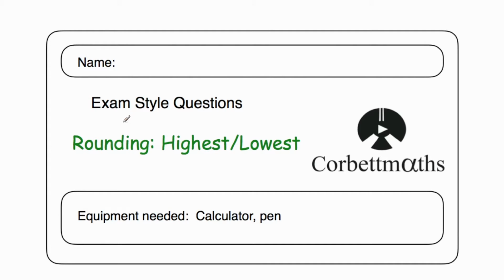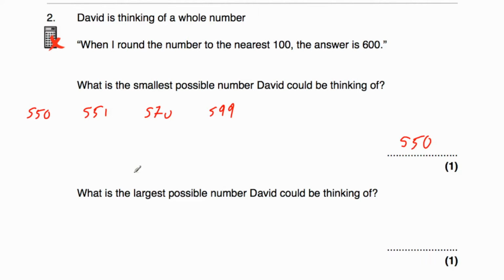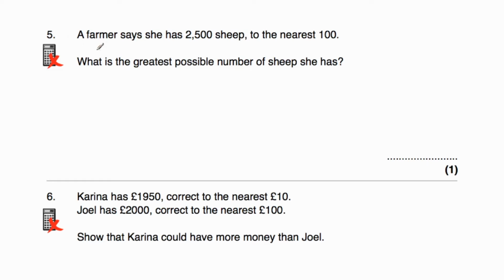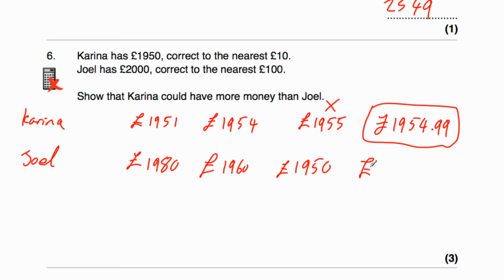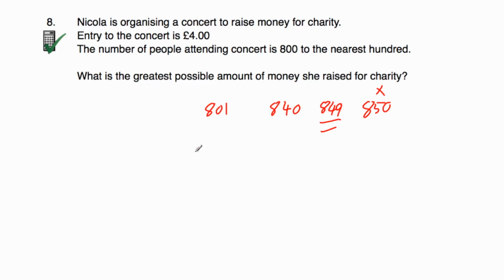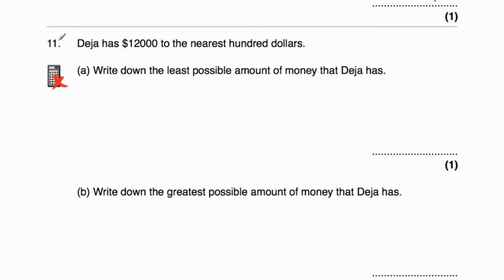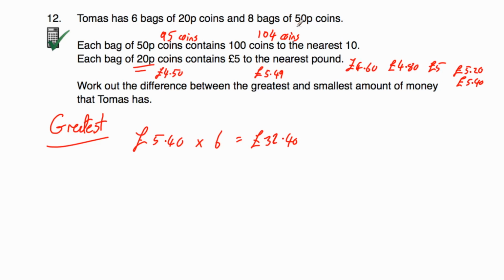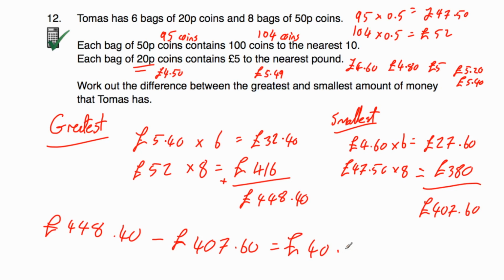Rounding Highest Lowest Answers - Corbettmaths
The video solutions to the Corbettmaths Practice Questions on Rounding - finding the lowest possible or highest possible values.